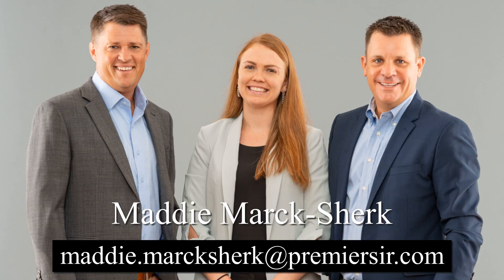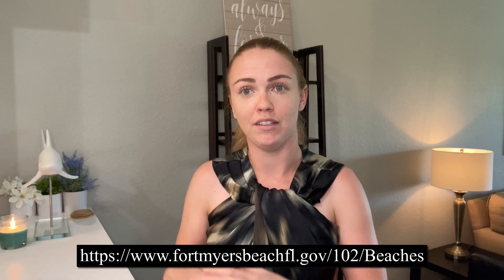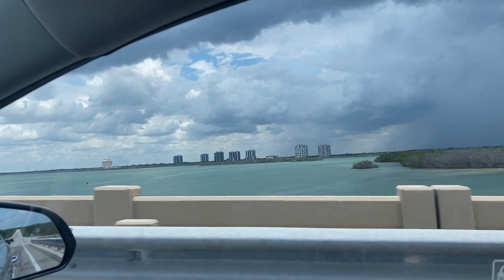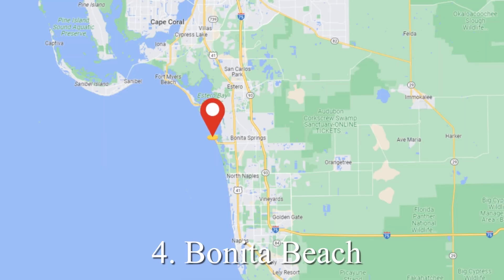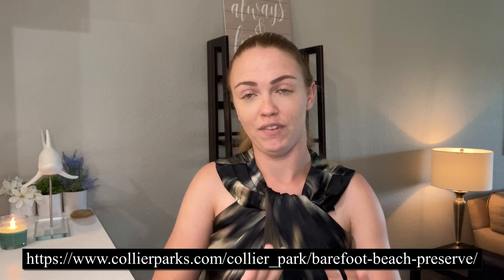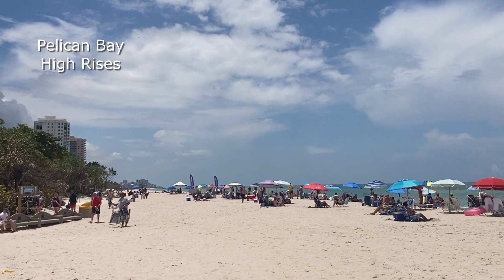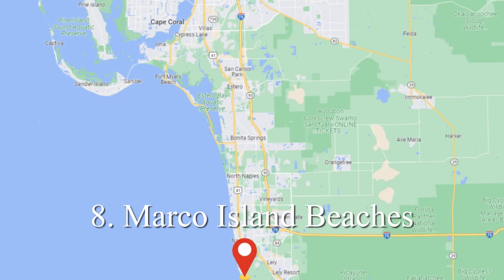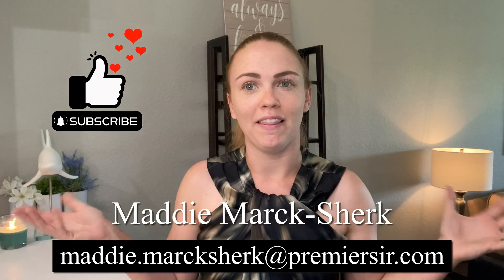Guide to Southwest Florida Beaches | Naples, Bonita Springs, Fort Myers, Marco Island locations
All information in this video is deemed reliable, but not guaranteed.

Hi I'm Maddie Marck-Sherk, realtor in Southwest Florida.

This is a guide to Southwest Florida beaches in Marco Island, Naples, North Naples, Bonita Springs, Estero, and Fort Myers. Do not miss out on these 8 incredible beach locations!

1. Fort Myers Beach

2. Lover’s Key State Park

3. Hickory Pass and Dog Beach

4. Bonita Beach

5. Barefoot Beach

6. Vanderbilt Beach

7. Naples Pier

8. Marco Island Beaches

Should you move to southwest Florida? Thinking about living in southwest Florida? If you're looking to buy, sell, or upgrade in Southwest Florida, including Naples, Bonita Springs, Estero, or Fort Myers, please shoot me an email! I would LOVE to hear from you. Good luck on your home buying or selling journey and I hope to see you in SWFL soon!

The Batey Westerlund Team at Premier Sotheby's International Realty:
Since 2021 we have closed over $200 million dollars in sales.